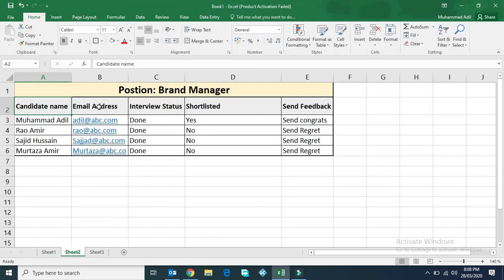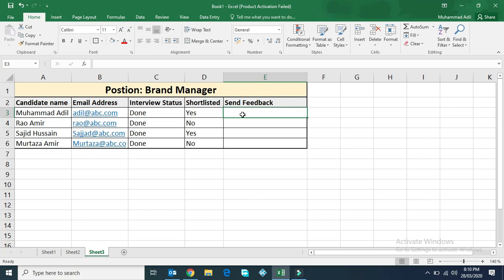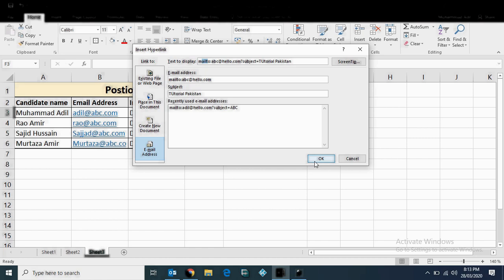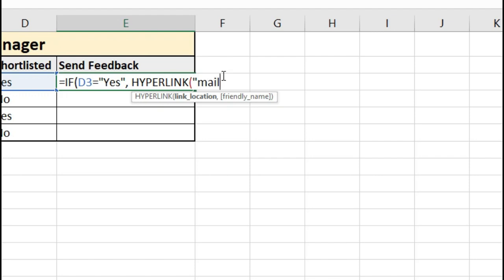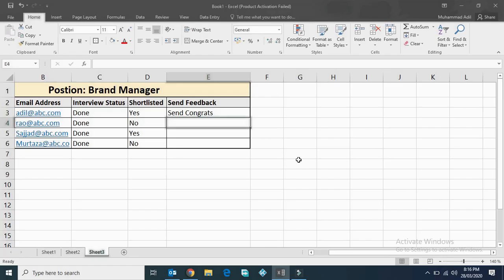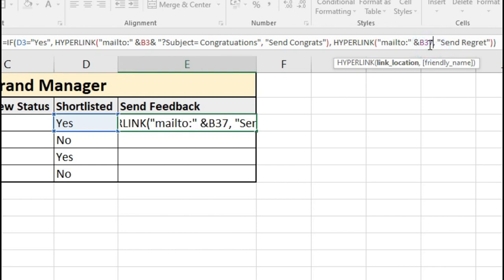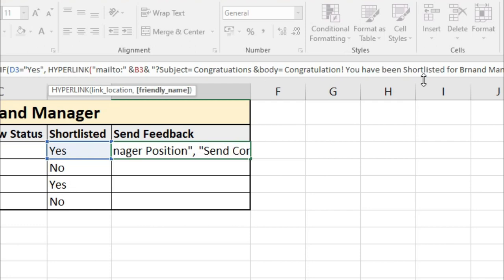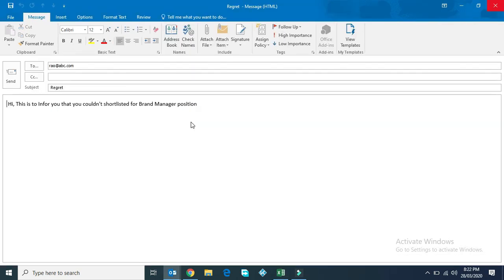Emails from Excel with a SINGLE FORMULA! Give Fast Interview Feedback to Candidates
Did you know that you can create Outlook email from Excel? You can even create it with an Excel formula using cell references for mailto, subject and cc? The Excel Hyperlink formula gives you the possibility of creating dynamic e-mails.

In this video, you will learn how to use the Excel Hyperlink function to create a manual email hyperlink. In this step, we learn some key components of the Hyperlink function that will allow us to make the process dynamic using Excel's Hyperlink function.

In this Example I will explain How HR professional can share interview feedback with a Single formula in Excel. This will help them to save a ton of time.

This Excel tutorial will also show you how you can get creative with the Hyperlink function. We will use the Excel IF function to create two different types of emails depending on whether the objectives have been achieved or not. We will also use some of Excel's text functions such as TRIM and LEFT to retrieve the part of the text that we need for our email.